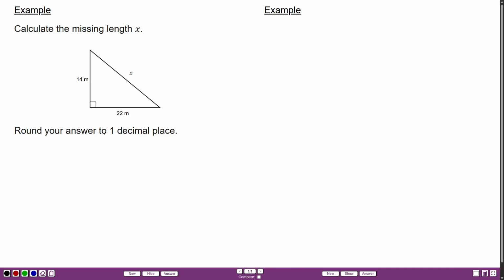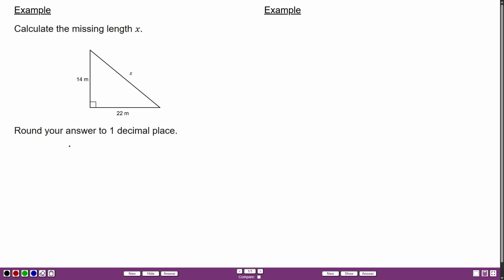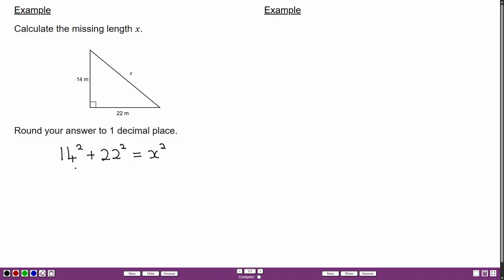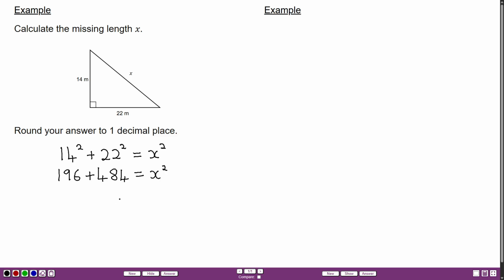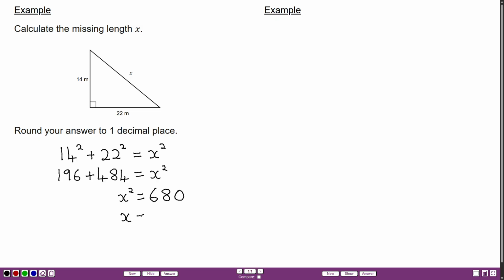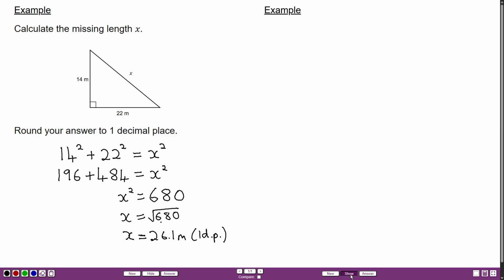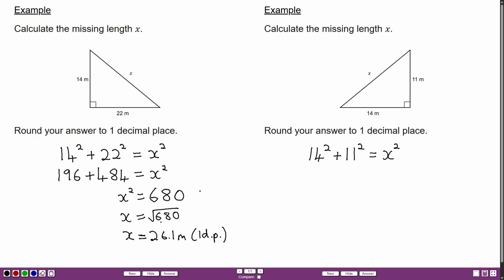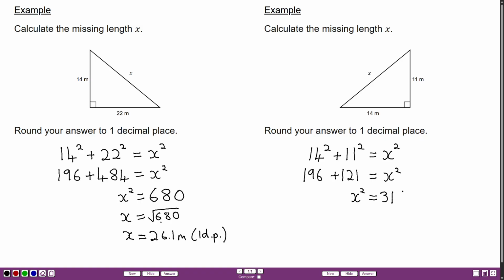Use Pythagoras' Theorem to find the hypotenuse in a right-angled triangle.